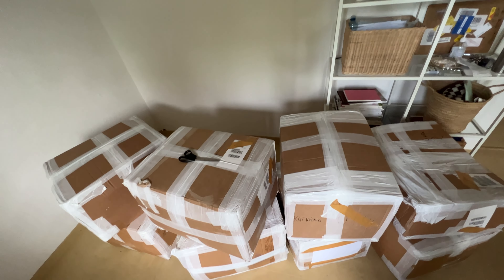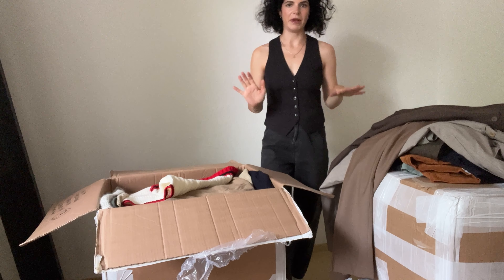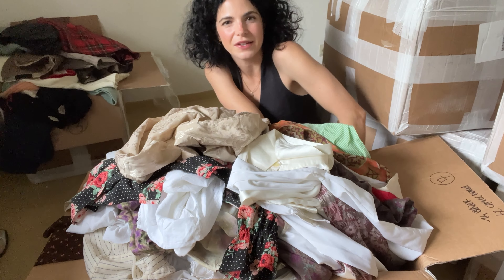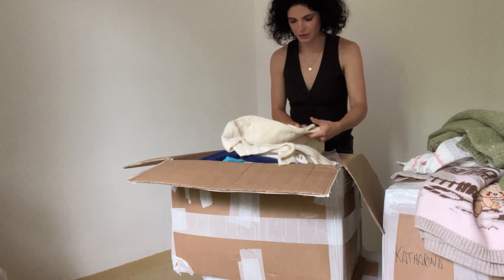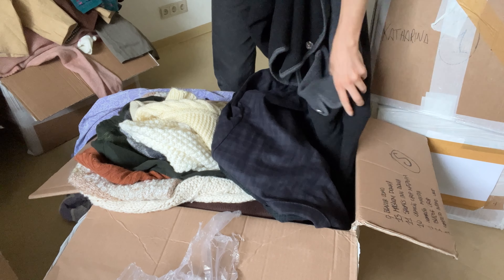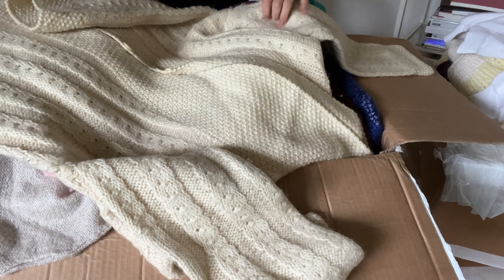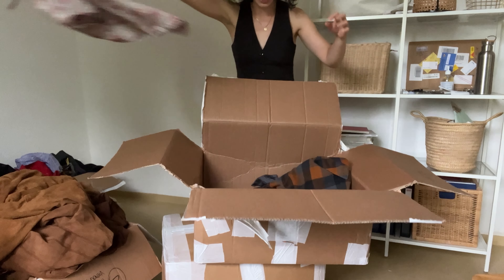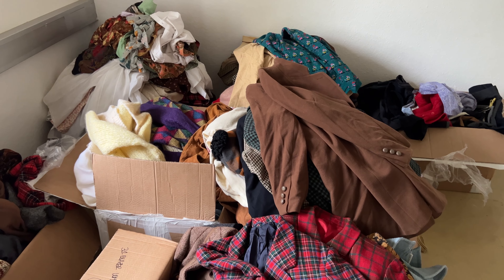huge vintage unboxing, unbox 180kg of fall winter vintage pieces with me for my shop.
Welcome back lovely people! Join me in this heartwarming unboxing haul as I try to (not) get lost in 180kg of vintage autumn/winter fashion finds. From oversized, snug sweaters to timeless blazers, we're unwrapping all kind charming pieces for this upcoming season.

👗 In this video, I unbox a curated selection of vintage clothing items that exude nostalgia and comfort.

Join me on this small business journey and hit that subscribe button, give me a thumbs up (if you liked this video) and ring the notification bell to stay updated with all things vintage.

I hope you'll enjoy this little vid. love, K